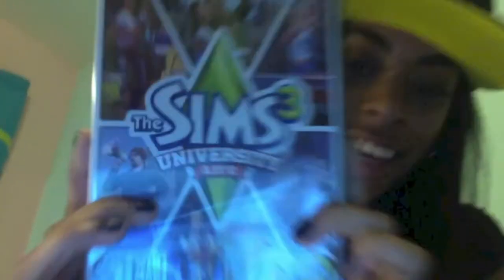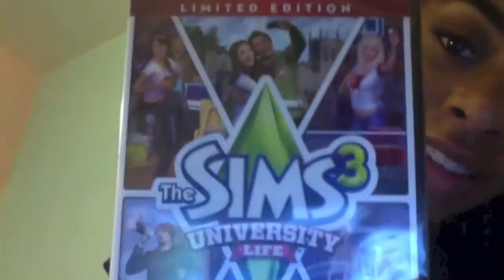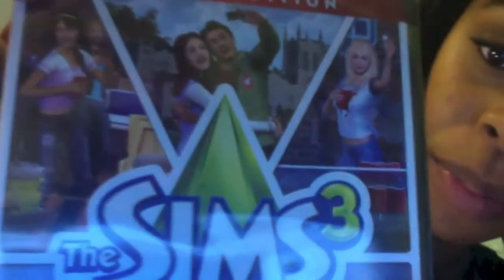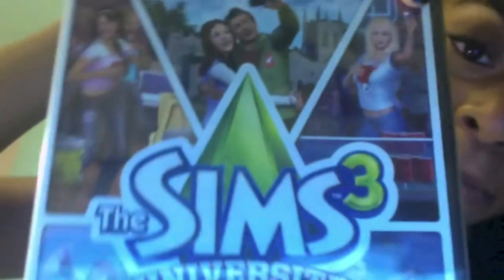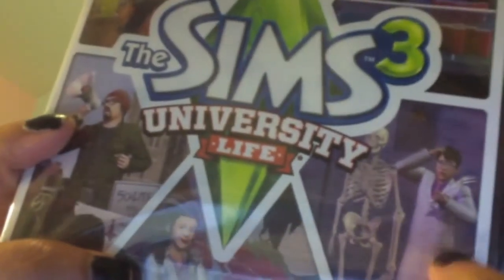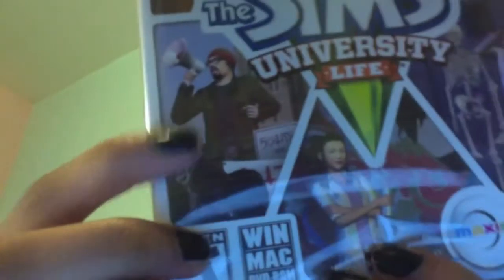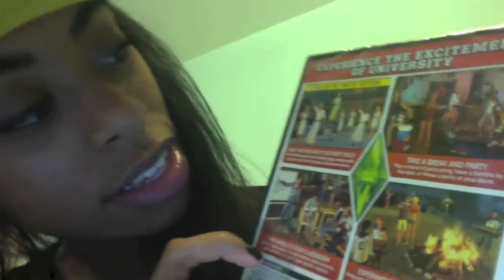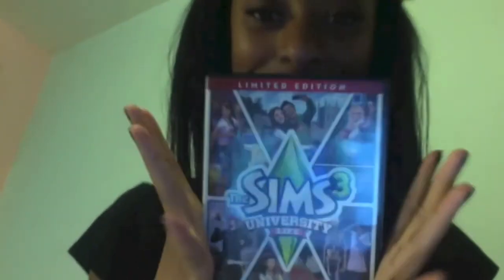The Sims 3 University Life unboxing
This is an unboxing of The Sims 3 University Life expansion pack with a brief story in the beginning ^_^ If you have any ideas for the Let's Play, leave it in the comments.
Do you think I should use the sallen family in the University lets play or create new people?